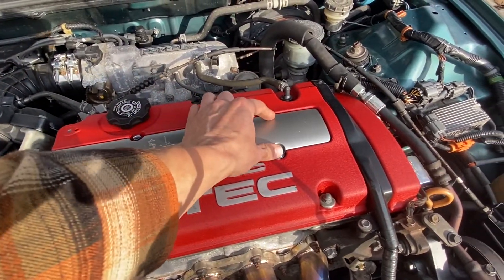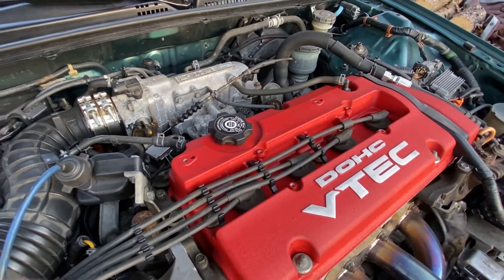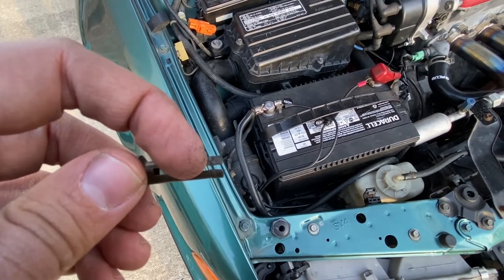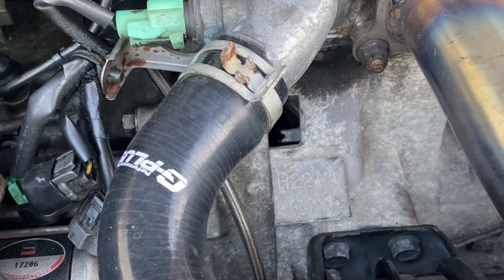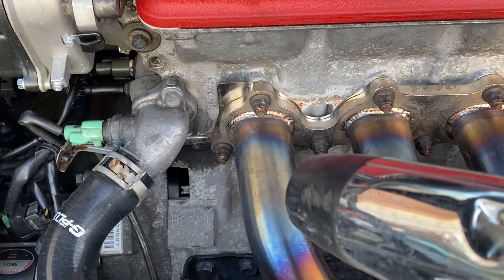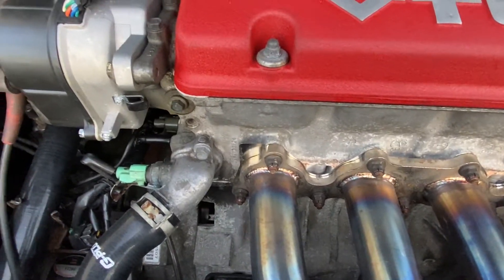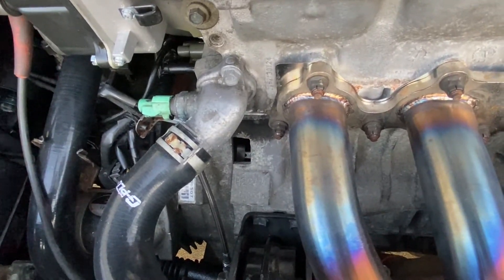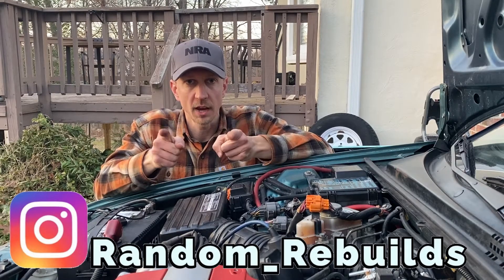How To Set Timing on a Honda Inline 4 Cylinder Engine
Steps required for setting timing on a Honda 4 cylinder engine equipped with an external distributor.